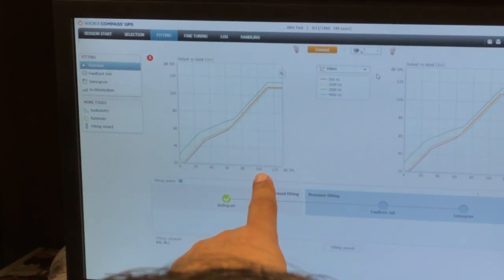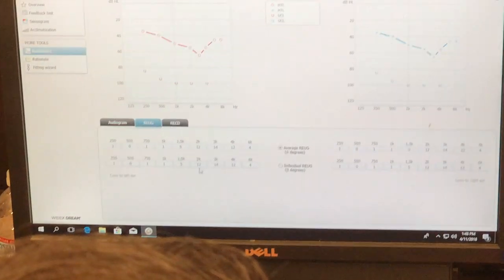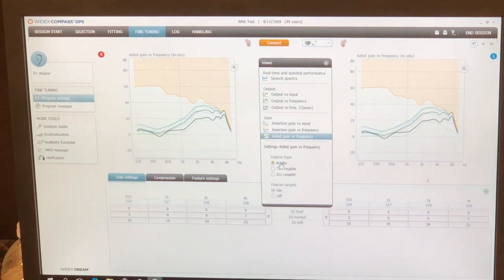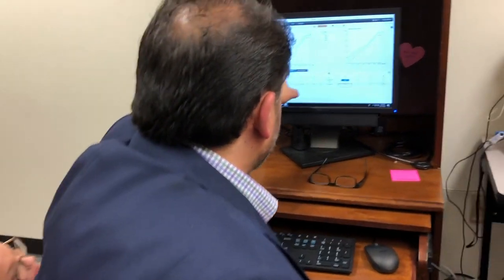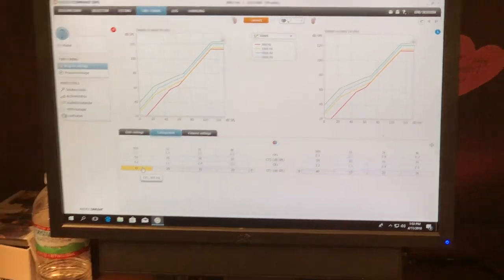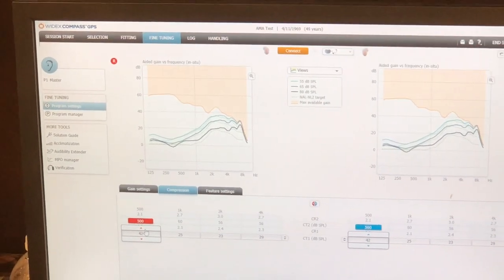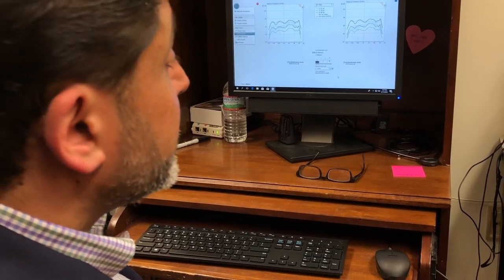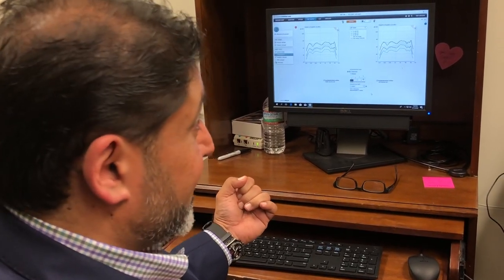Part 3: Hearing Aid Fitting